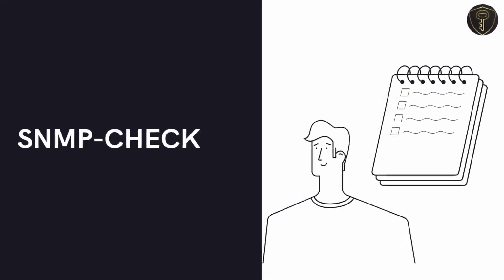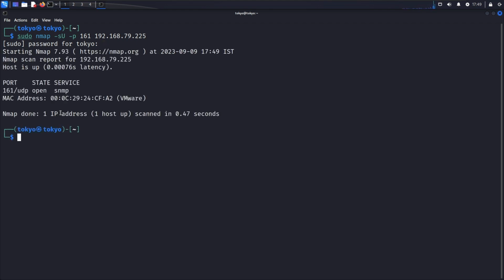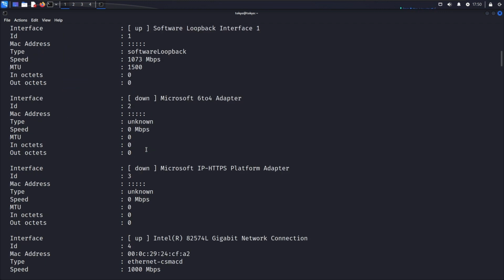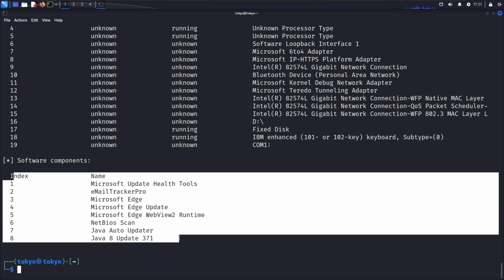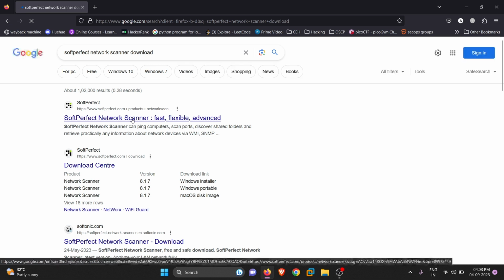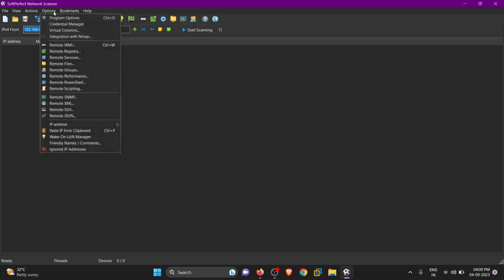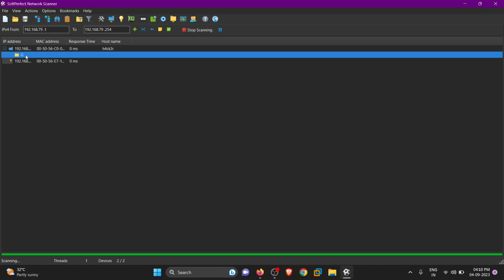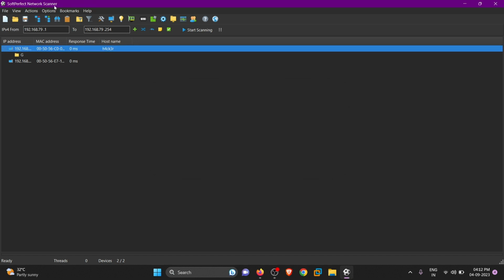What is SNMP (Simple network management protocol) ? | SNMP Enumeration | CEH Practical Exam Course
🔍 Welcome to Ethical Empire! In this CEH Practical Exam Course episode, we dive deep into the world of SNMP (Simple Network Management Protocol) and explore SNMP Enumeration techniques using two powerful tools - SNMP-CHECK and Soft Perfect Network Scanner.

📋 SNMP plays a critical role in network management, allowing administrators to monitor and manage network devices efficiently. Understanding SNMP Enumeration is essential for CEH (Certified Ethical Hacker) candidates and anyone interested in network security.

🛠️ In this video, we cover:

🧩 What is SNMP and why it's crucial in network management.
🕵️ SNMP Enumeration: The process of gathering valuable information about network devices.
💼 CEH Practical Exam insights and tips for success.
🔧 We demonstrate SNMP Enumeration using SNMP-CHECK and Soft Perfect Network Scanner, providing you with a step-by-step guide to execute these tools effectively.

🚀 Whether you're preparing for the CEH exam or looking to enhance your network security skills, this video is packed with valuable insights and practical knowledge.

👍 If you found this video helpful, don't forget to give it a thumbs up, share it with your peers, and subscribe to Ethical Empire for more CEH exam tips and cybersecurity tutorials.

📌 Timestamps:

00:00 - Introduction
00:38 - Understanding SNMP
01:18 - SNMP Enumeration Explained
01:58 - SNMP Enumeration with SNMP-CHECK
02:37 - SNMP Enumeration with SNMP-CHECK (Practical)
06:48 - SNMP Enumeration with Soft Perfect Network Scanner
07:45 - SNMP Enumeration with Soft Perfect Network Scanner (Practical)
12:35 - Conclusion and Next Steps
📚 Additional Resources:

📧 Got questions or suggestions? Drop them in the comments below. We love hearing from you!

Thanks for tuning in, and let's embark on this eye-opening journey into the world of advanced network scanning together! 🌐🔍🛡️

Elevate your knowledge with Ethical Empire today!
-Ethical Empire